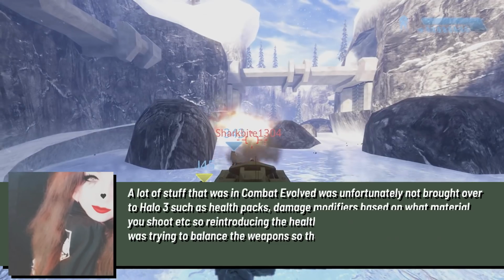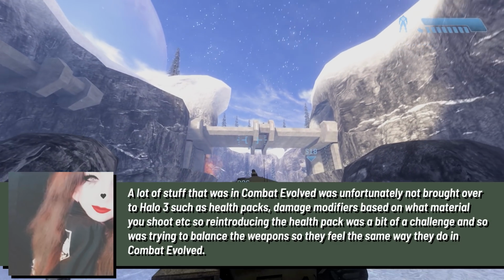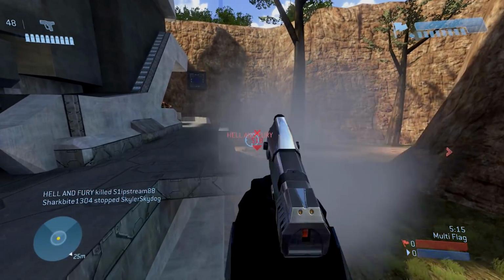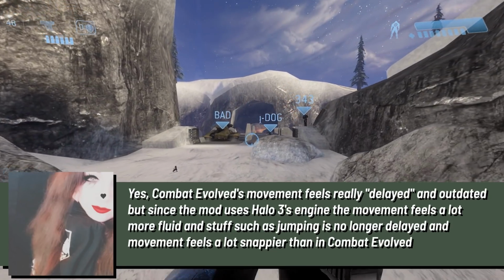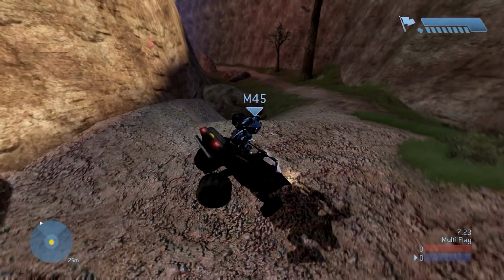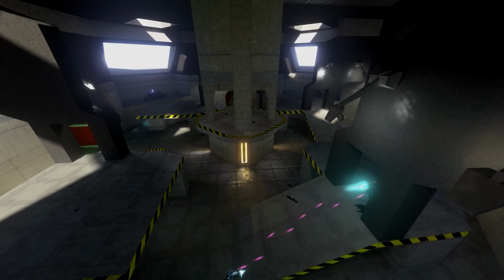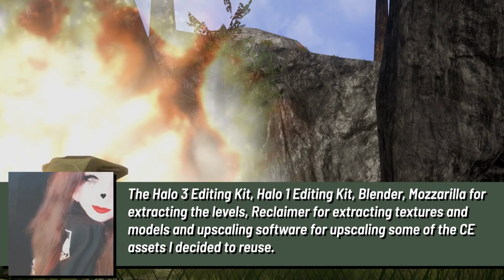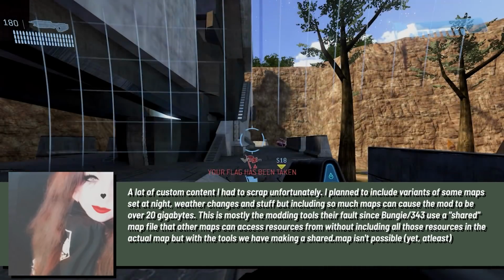Is This Mod The Ultimate Classic Halo Experience?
The mod HALO CEA MP combines Halo CE and Halo 3 into the most epic version of classic Halo you can play. Here's why you need to play it today!

Halo CEA MP, aka Halo Combat Evolved Anniversary Multiplayer is a new mod for Halo the Master Chief Collection that combines Halo Combat Evolved and Halo 3 into one game. Today I break down this epic Halo mod that reinvents Halo 3 into the ultimate Halo what if! But better than that it's a great display of Halo community talent and the power of Halo mods. Witness the return of the classic magnum, super tanks, crazy maps and more all in this mod. This Mod Combines Two Classic Halo Games! (Halo CEA MP).

0:00 Intro
0:15 Today's Topic
1:00 Halo CEA MP
2:25 Combining Classic Halo Games
6:12 Making A Mod Like This
7:10 Wrap-Up

Halo
Halo 3 Mod
Halo CE Mod
Halo Mod
Best Halo mods
Halo MCC Mod
Best MCC Mod
Best Halo MCC Mod
Halo CE Anniversary
Halo CEA MP
Halo CEA
Halo Anniversary
Halo Multiplayer
Best Halo Multiplayer
Classic Halo Mod
343 halo
bungie halo
Classic Halo
Master Chief Collection
Kashiiera
Kashiiera mods
Halo good
Halo bad